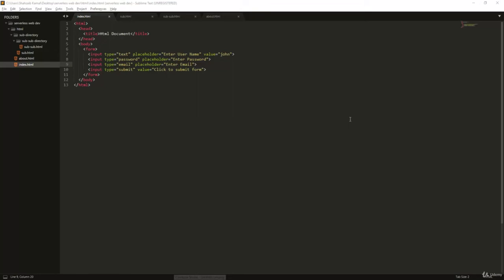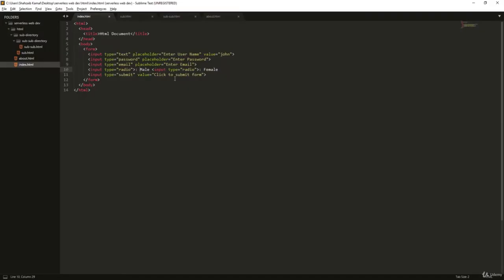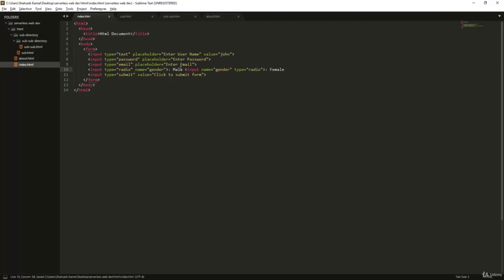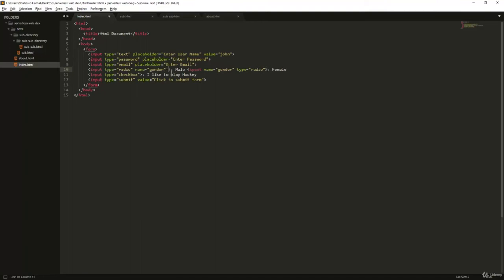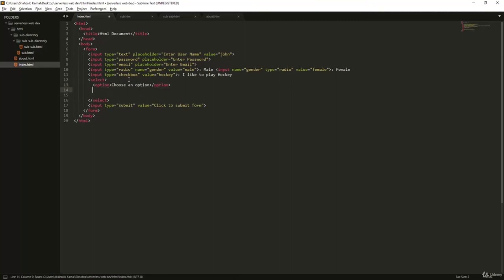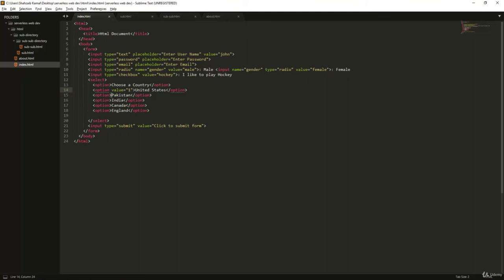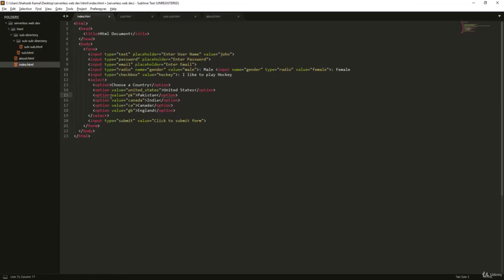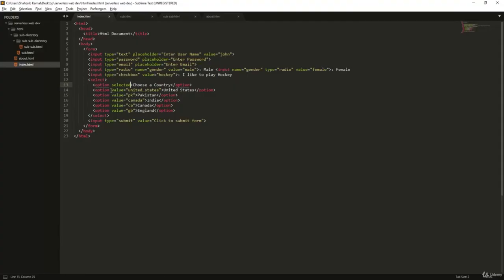Full Stack Web Development Course - HTML - 14 Form 2